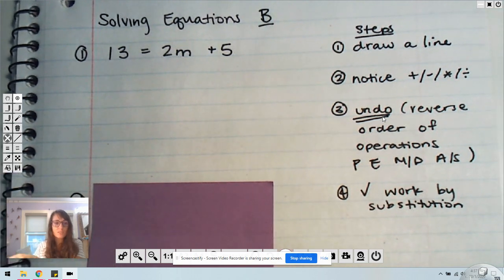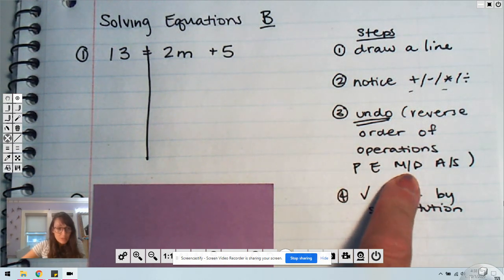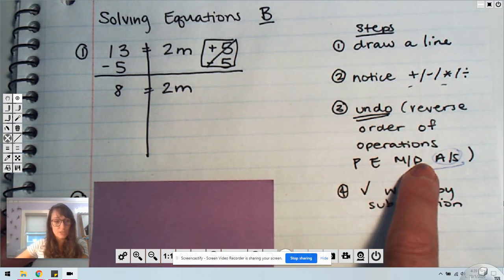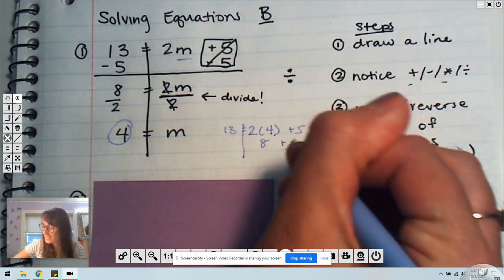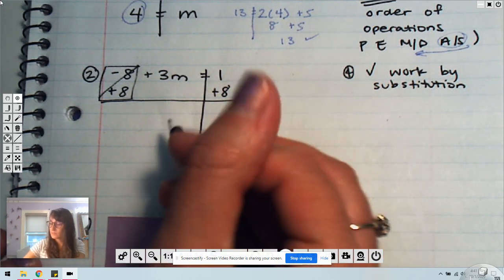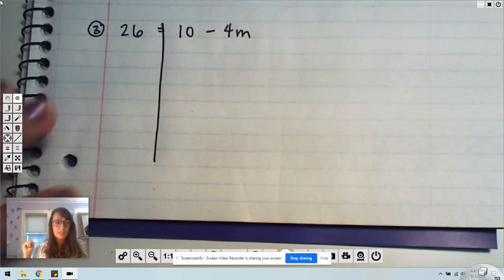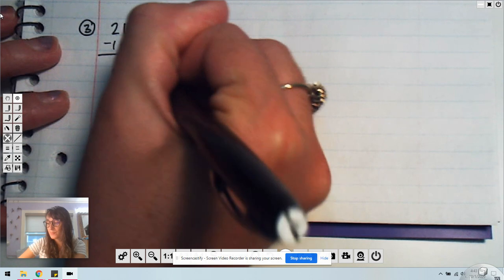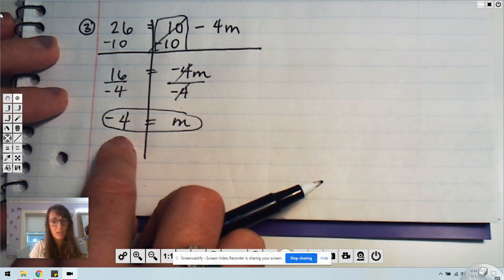EdPuz B: 2step mult